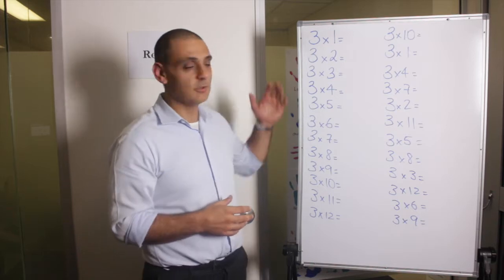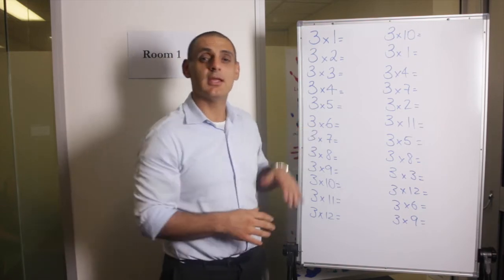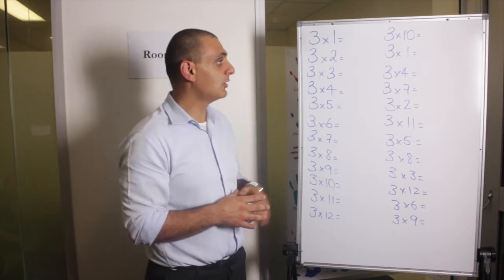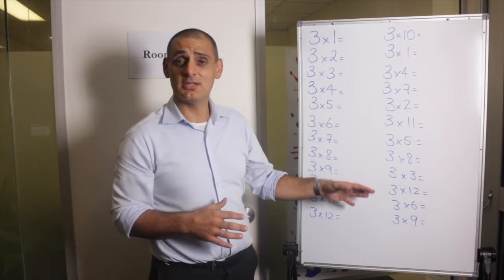Learn a Times Table in 5 Minutes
Here is the process to learn a times table in just 5 minutes. Go ahead and try it for your children or yourself using the 5 Minute Math app.